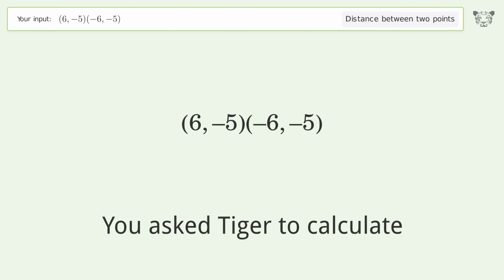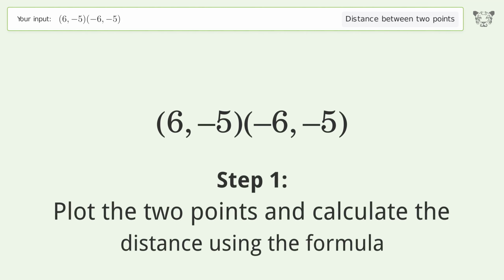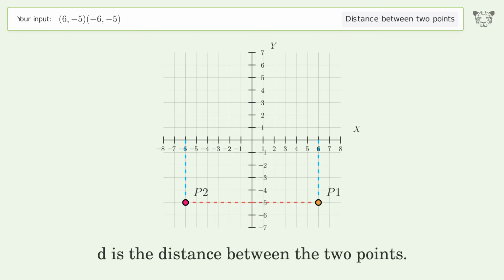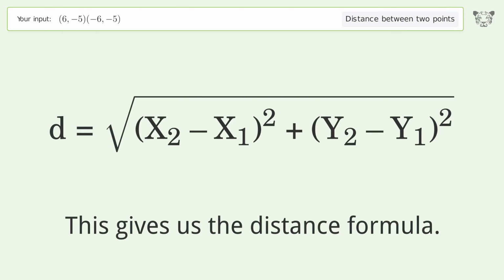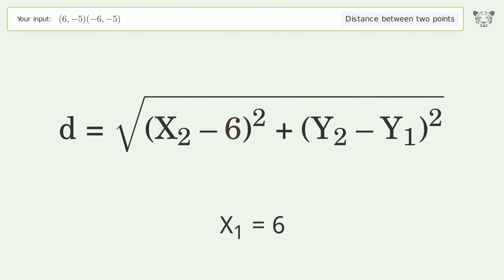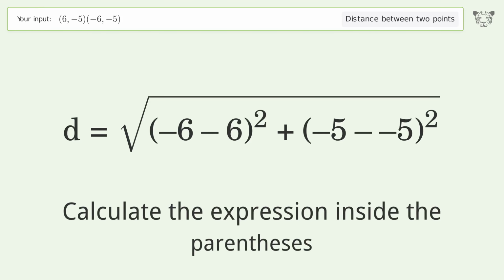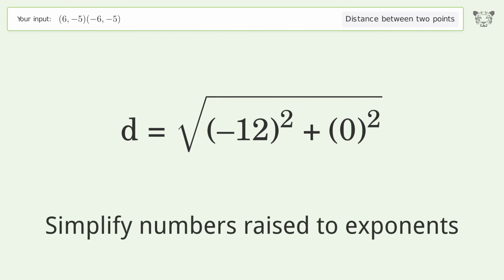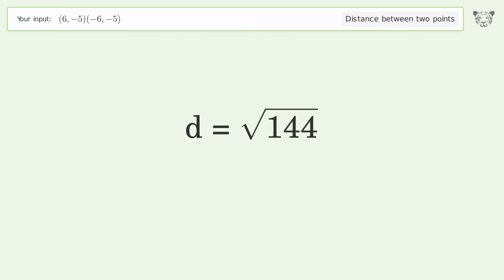Find the distance between two points p1 (6,-5) and p2 (-6,-5): Step-by-Step Video Solution